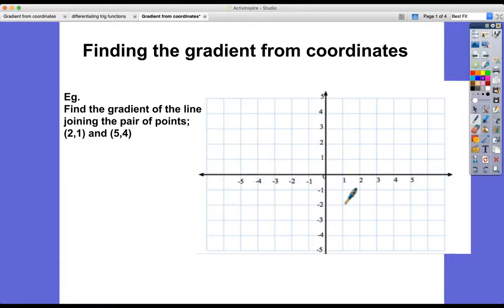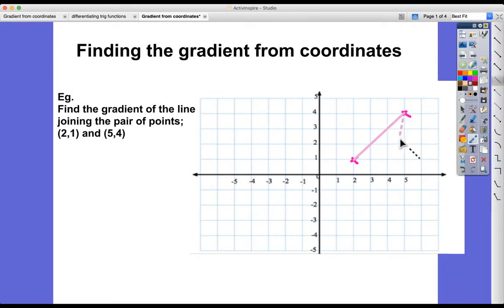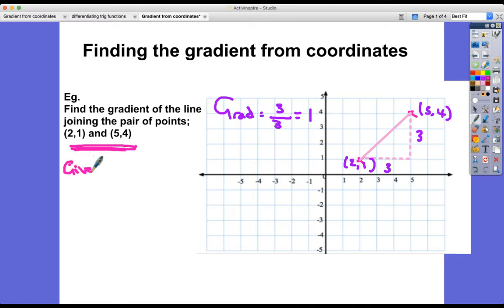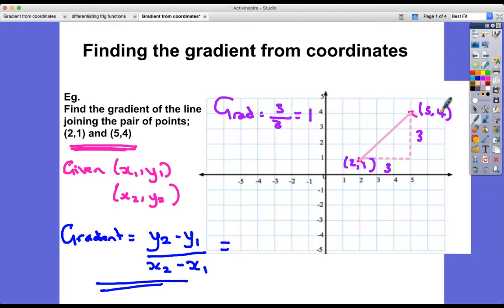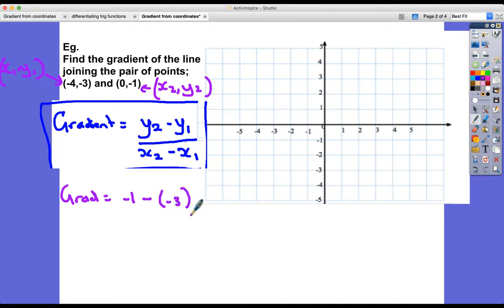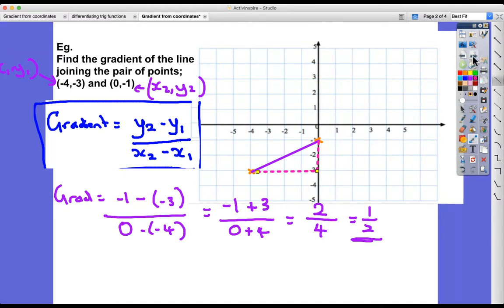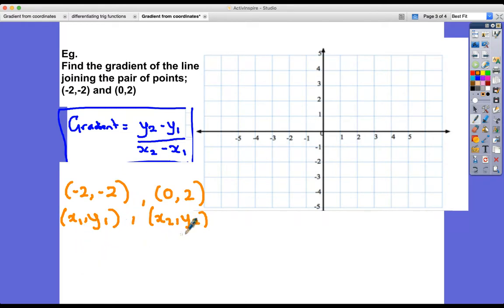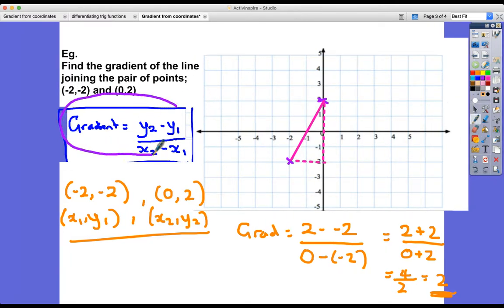GCSE & IGCSE Maths - Finding the gradient from coordinates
How to find the gradient of a line given the coordinates of two points on the line.